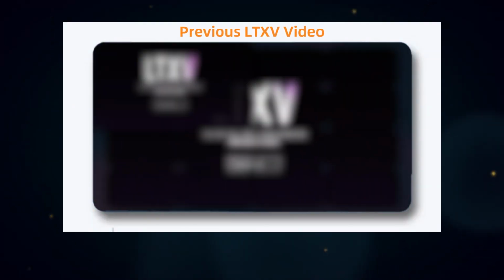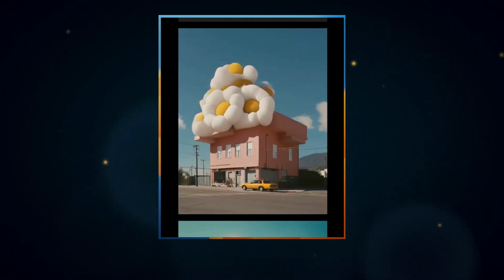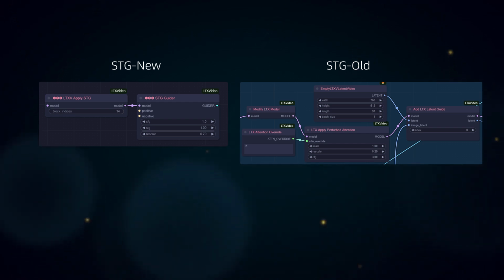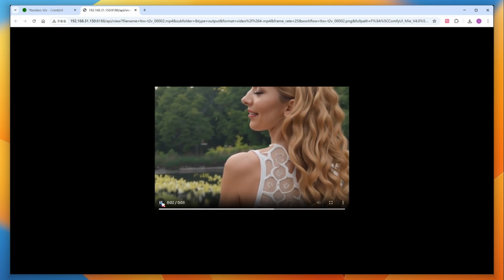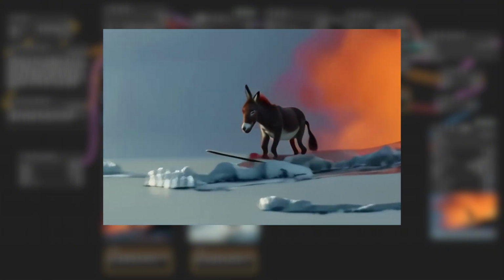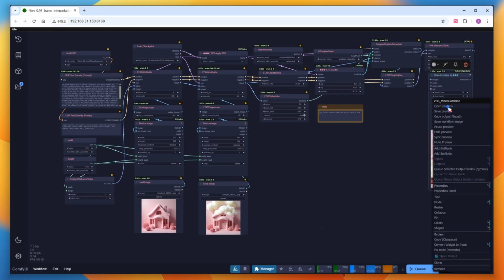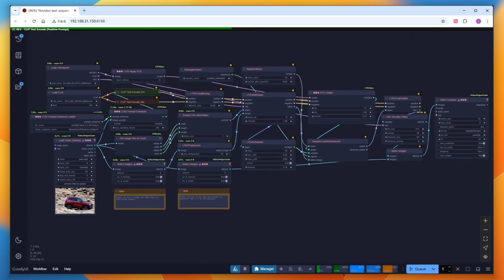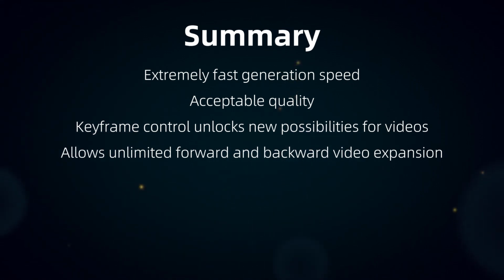LTXV 0.9.5: The Fastest Open-Source Video Model! Now with Multi-Keyframe Control & Commercial Use!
Two months ago, I made a video introducing the initial release of LTXV by Lightricks (2024/11/25). It was fast, lightweight, and produced high-quality results. Now, the upgraded version 0.9.5 is here! It retains all the previous advantages while adding several new features and optimizations: upgraded to a commercial license, supports higher resolution output, improves video quality, reduces artifacts, and introduces an all-new keyframe control feature, significantly enhancing its flexibility. Definitely worth a try!